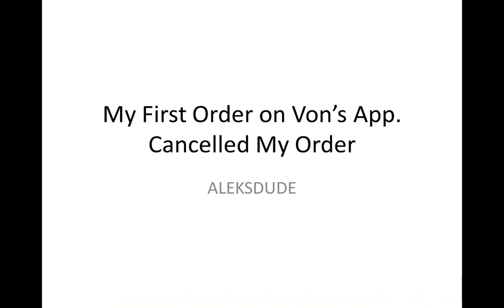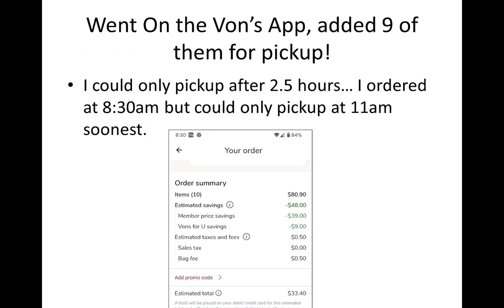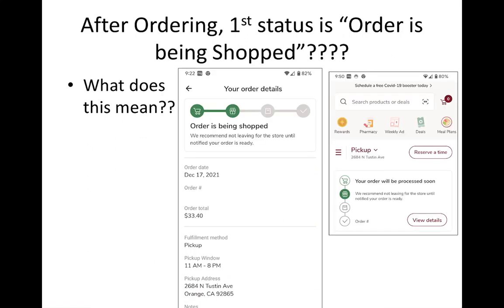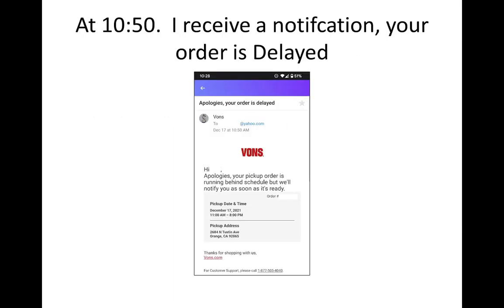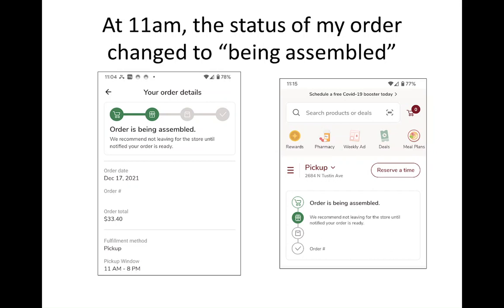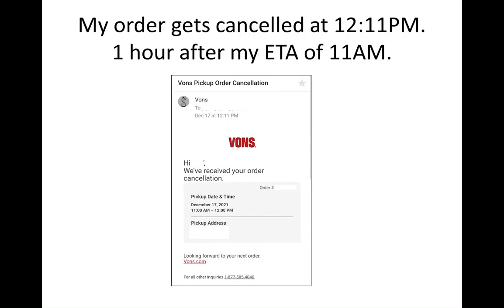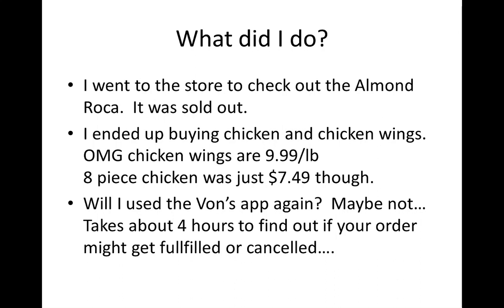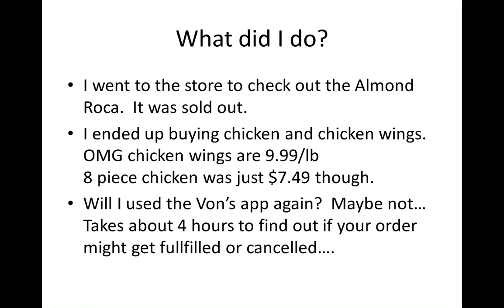My first online order with the Von's app, Ended up in a Cancelled Order. Probably won't use it again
First time user of the supermarket Von's app on my android pixel 3a phone.
How was my experience using the app?  Okay...  Here is the process as follows:

1.  At 8:30 I ordered my 9 almond roca boxes on sale for $2.99.
2.  I did instore pickup.. the soonest time to pickup was 11am (2.5hours wait time)
3.  The first status was "Being Shopped"
4.  At 10:50am, before my ready time, I received an email "Your order has been delayed".
5.  At 11am I check the von's app and it says "Order is being assembled"
6.  After over an hour at 12:11pm, I received a cancellation order.

So.. this is what I learned...
A.  The von's app does not have the exact number of items.  In my case I was able to order even though inventory was out of stock
B.  The whole time from ordering to cancellation was about 3.5 hours.
C.  Would I try the app again?  Probably not... I didn't like having to wait just to find out my order was cancelled.
D.  It's just easier to go instore.
E.  It's nice that you can search for prices online with the app though..

I ended up getting fried chicken when visiting the store.
Voila.. that's my story.